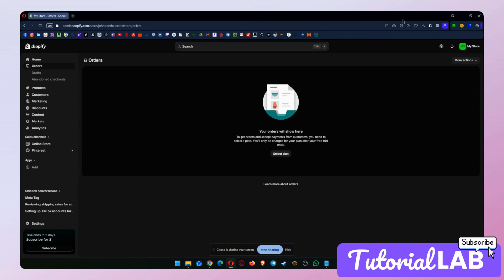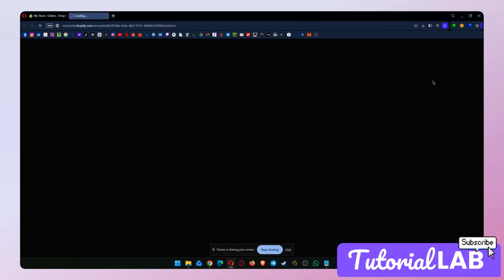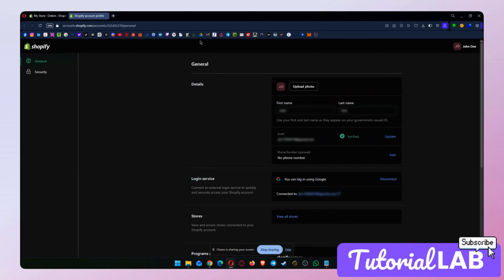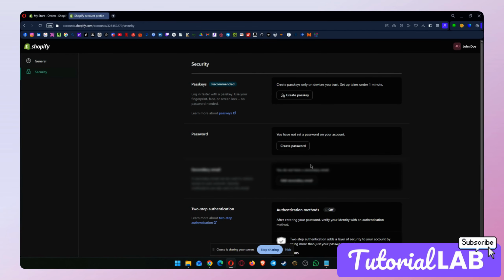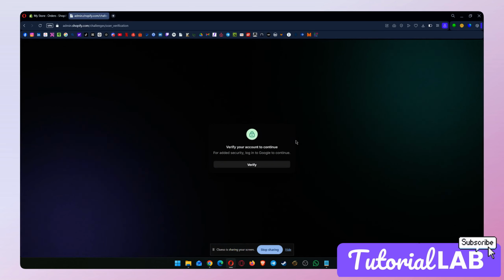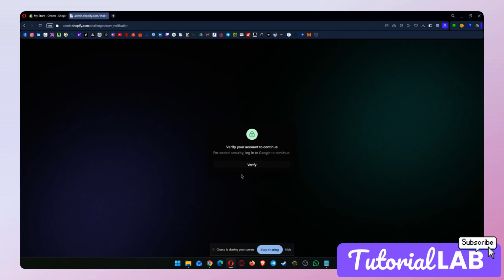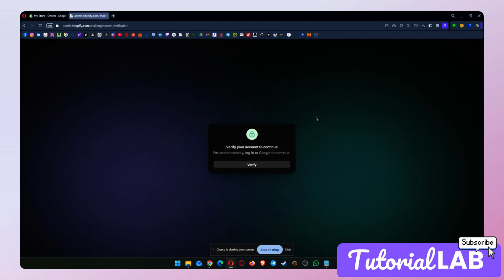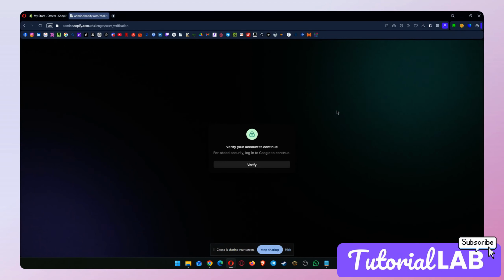How To Change Shopify Password (Step By Step)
How To Change Shopify Password

Hello everyone! In this tutorial, I’ll show you exactly "How To Change Shopify Password" so you can secure your account and manage login access safely. If you’ve been searching for ways to change Shopify password, reset Shopify admin login, or recover access with Shopify forgot password recovery, this beginner-friendly guide will walk you through the process step by step.

We’ll go through updating your store password, setting a new admin login, and adjusting security settings to protect your account. You’ll also learn tips for managing Shopify store password setup and updating Shopify account security settings to keep your store safe.

By the end of this guide, you’ll confidently know how to change your Shopify password. This will help you maintain account security, prevent unauthorized access, and ensure your store stays protected.